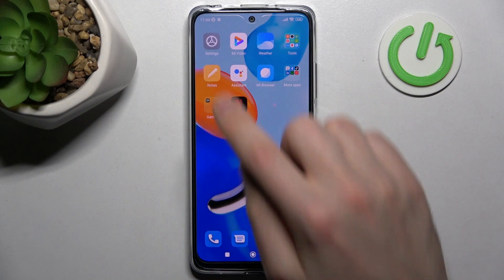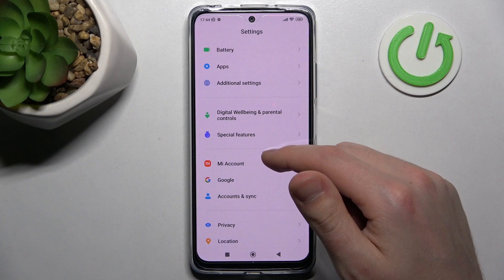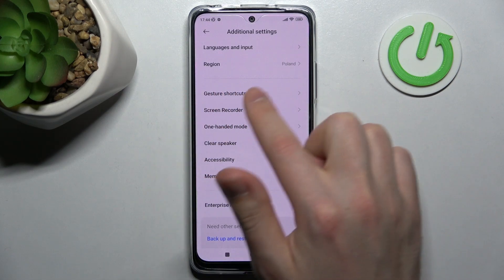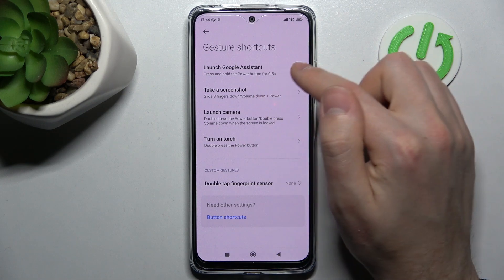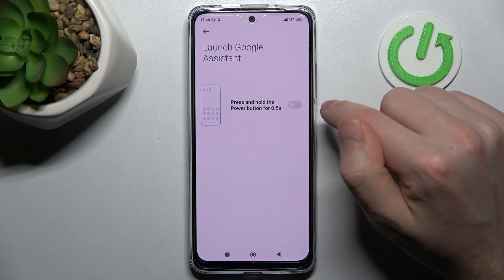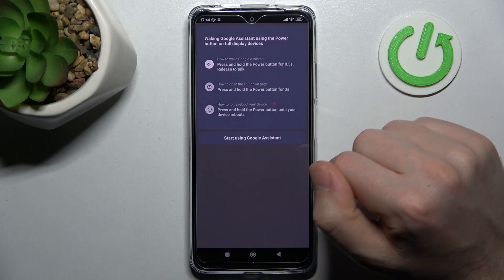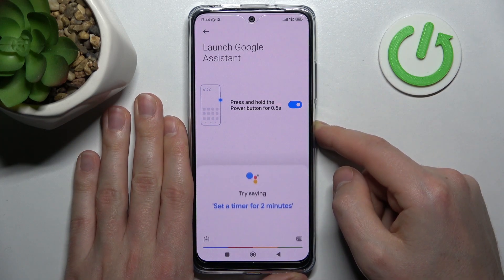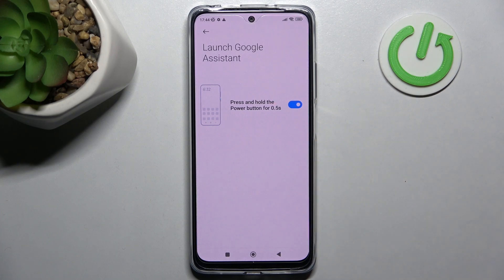Xiaomi Redmi Note 11 - How to Link or Unlink Google Assistant From / To Power Button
Would you like to know how to link or unlink Google Assistant with Power Key on Xiaomi Redmi Note 11? Watch the attached instructions if you want to remove the google assistant shortcut from Power Button. Let’s find out how to quickly get into proper settings in order to link or unlink the Google Assistant with a Power key on your Xiaomi smartphone.

How to bind the Google Assistant to the power key on XIAOMI Redmi Note 11? How to unbind the Google Assistant from the Power Key of XIAOMI Redmi Note 11? How to manage Google Assistant on XIAOMI Redmi Note 11? How to enable Google Assistant on XIAOMI Redmi Note 11? How to disable Google Assistant on XIAOMI Redmi Note 11?